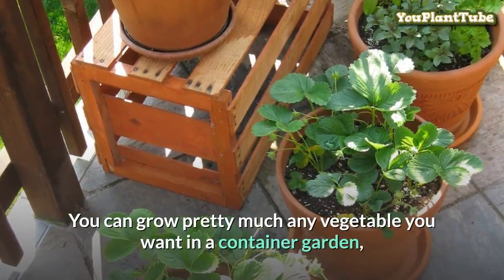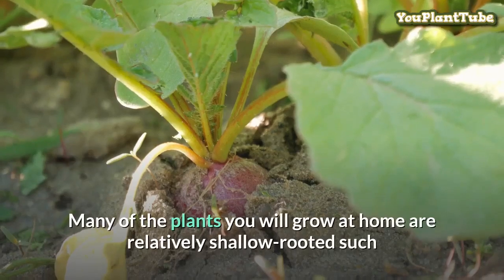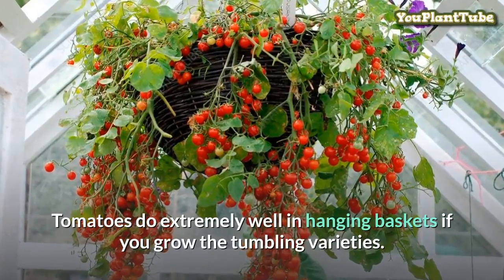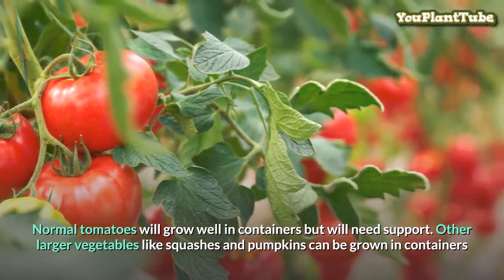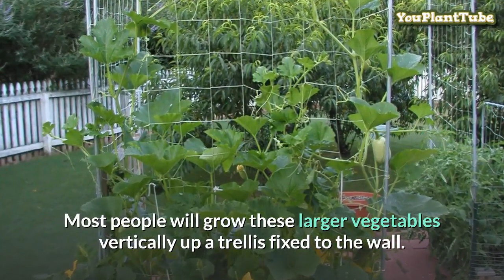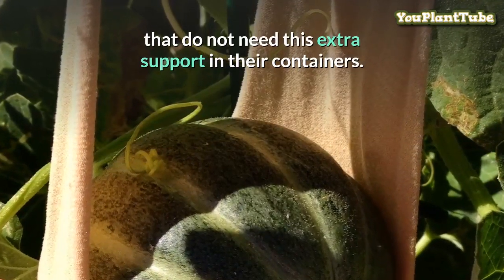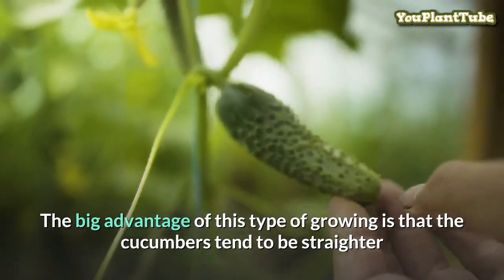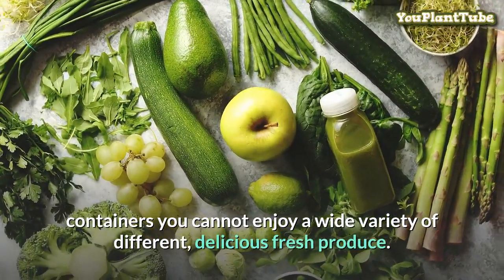Planting vegetable in Containers in the Garden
☕️ SUPPORT
Planting vegetable Containers in the Garden and or Growing vegetables in Containers is very easy.

In this video, we will go through the many things one can Grow in a Container Garden when your growing space is limited and many of the advantages and disadvantages of maintaining a Container Garden with many Gardening ideas.

If you have a small garden or no garden at all then you can grow your own vegetables in containers. This is a great, low-maintenance way for you to grow your own food at home without the expense and trouble of maintaining a full-sized garden. For anyone who is pushed for space or who lives in a city, container gardens are absolutely ideal. The same if you rent or move a lot, containers can come with you wherever you go.

Growing your own food at home is a great way to get your own fresh produce that is very tasty and good for you. Homegrown produce does not have any of the chemicals that produce from the supermarket has. It is grown and ripened naturally (unlike store-bought vegetables) which means your own homegrown produce is packed full of nutrients and flavor.

You will find that many children who refuse to eat their vegetables will happily eat those you grow at home because they taste so much better. Plus if you have children then a container garden is great for them because it is easy to maintain and fun to look after.